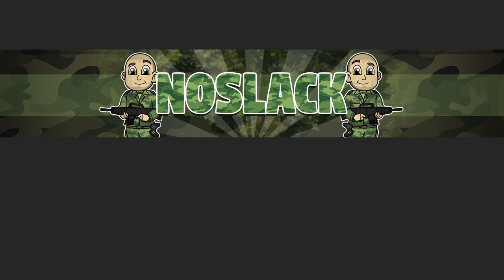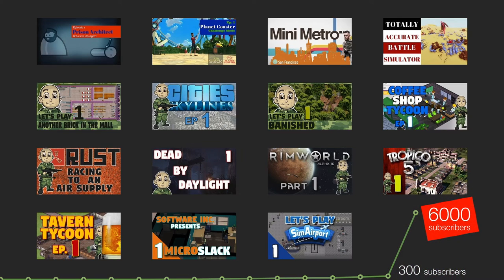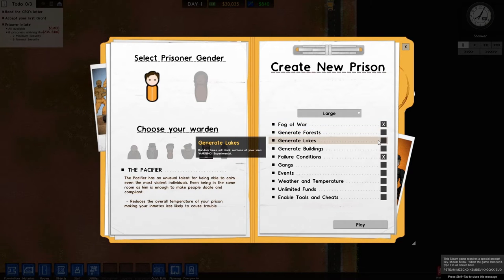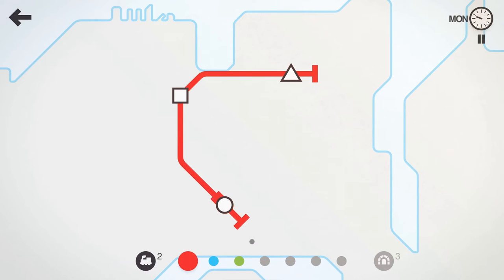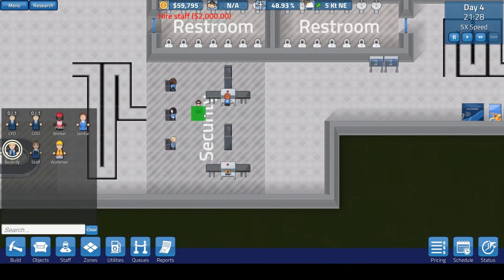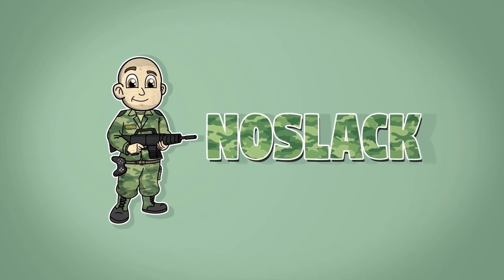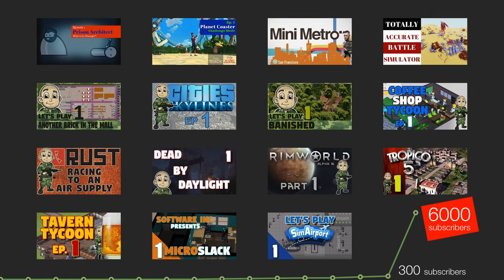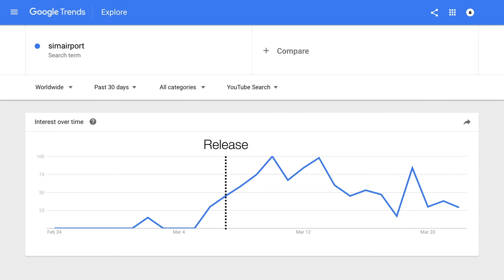How To Grow A Lets Play Channel – This One Exploded By Playing SimAirport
Becoming successful with a Let's Play channel is challenging these days. Just because it is difficult to stand out in vast ocean of countless Let's Play channels that already exist. Beating all odds, however, NoSlack used a strategy that brought him 6000 subscribers in just 4 month.

Attribution